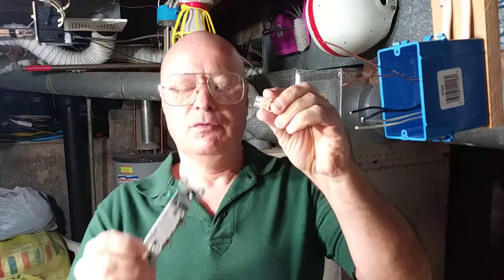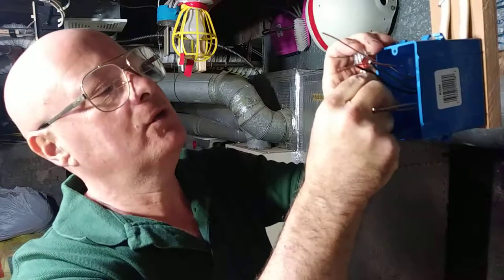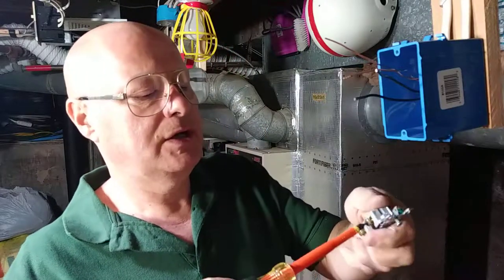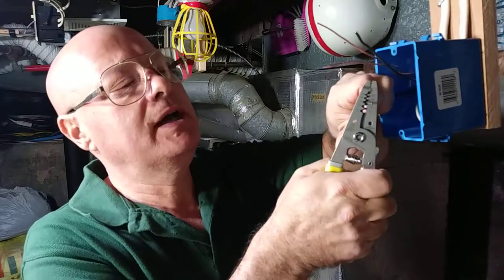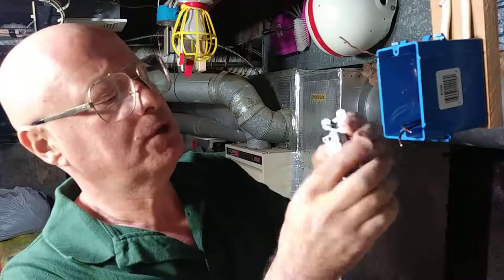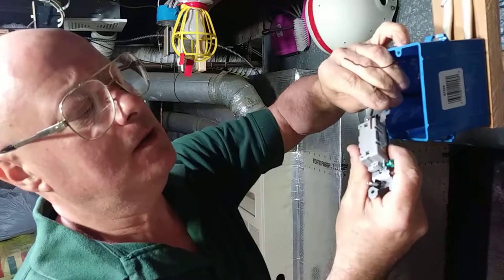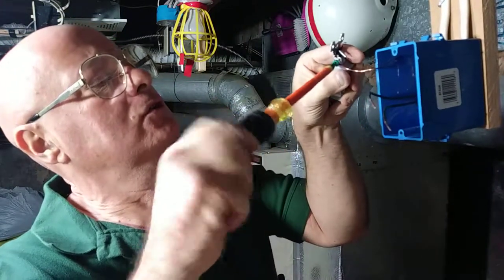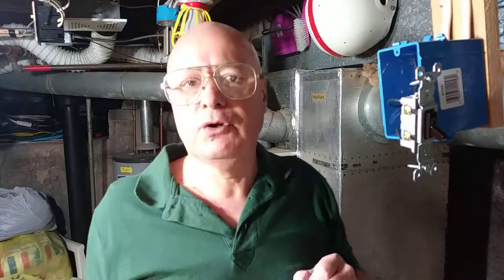I show and explain how to wire a switch using all push in connections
Electrical wiring push in connection